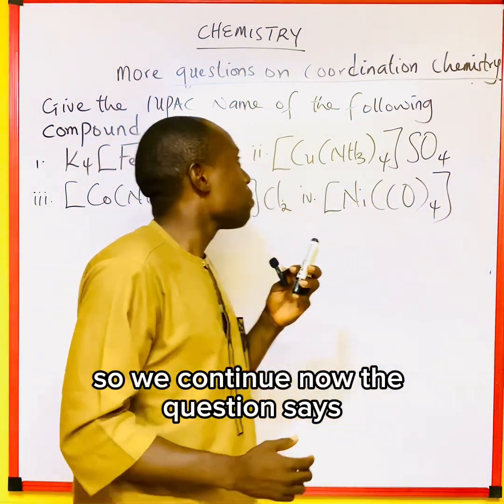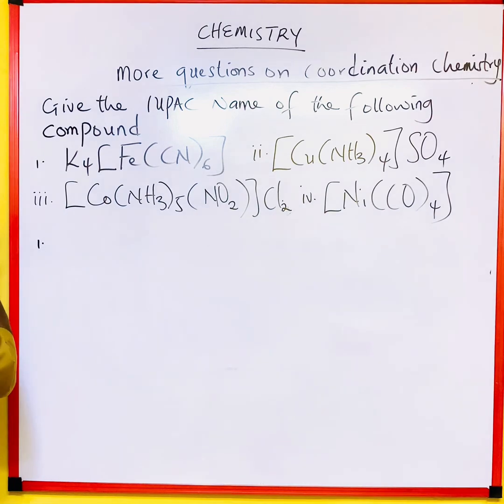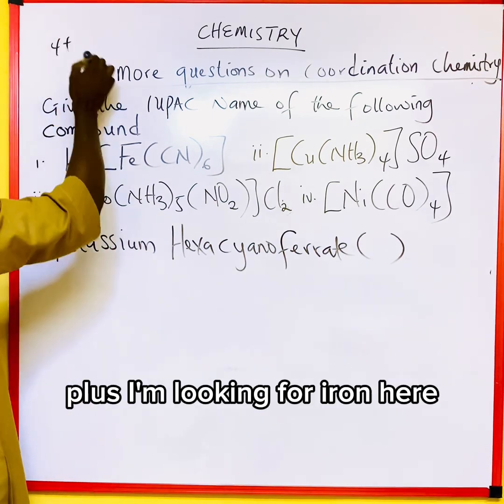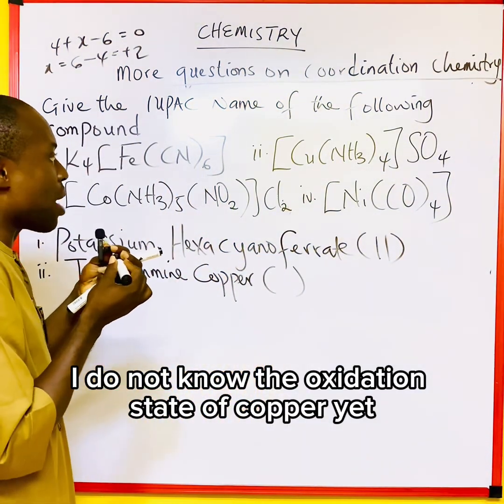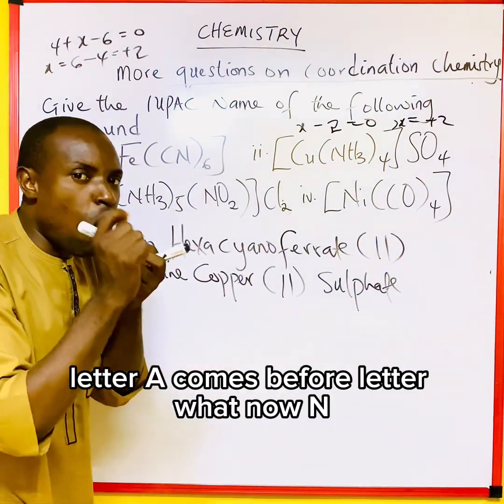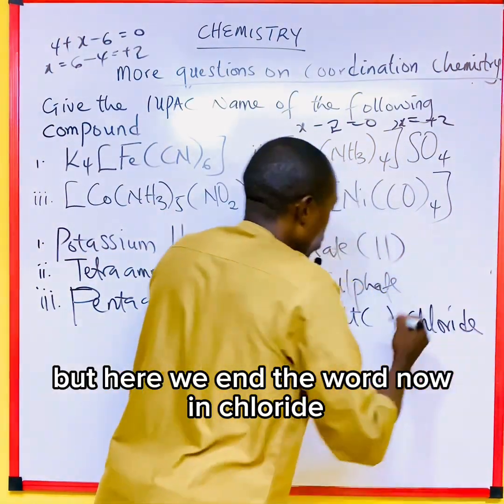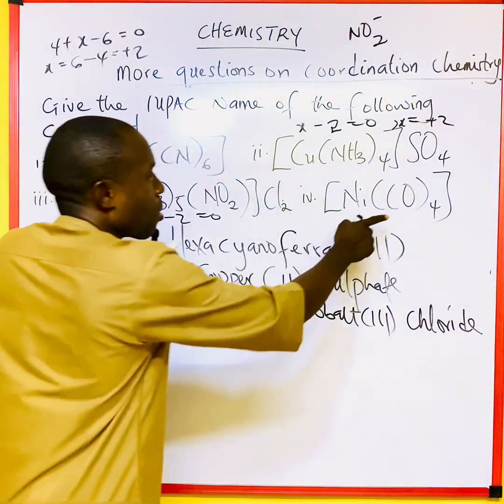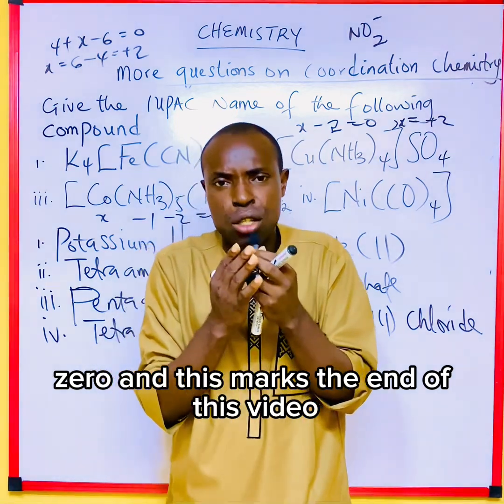Naming Coordination Compounds Made Easy! | Simple Guide for All Levels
Struggling with naming coordination compounds? I’ve made it super simple, so even beginners can understand! In this video, you’ll learn:

✅ Step-by-step rules for naming coordination compounds
✅ Common mistakes and how to avoid them
✅ Easy tricks to remember IUPAC naming conventions

Whether you’re preparing for JAMB, WAEC, NEET, IIT-JEE, or university chemistry, this guide will make complex names easy to understand!